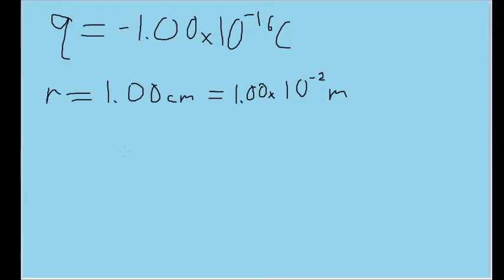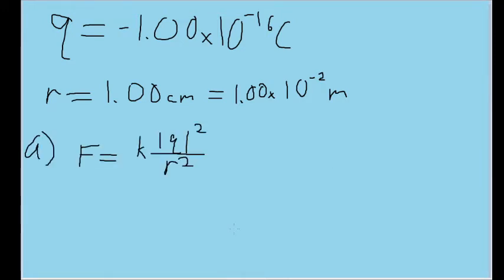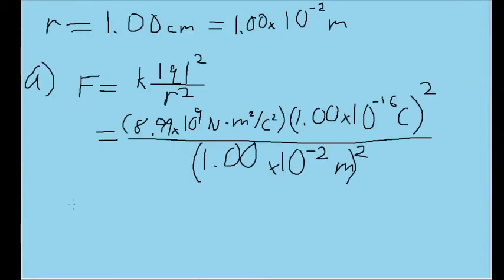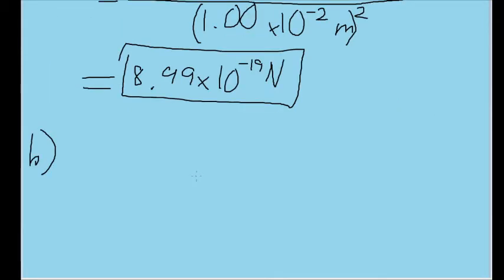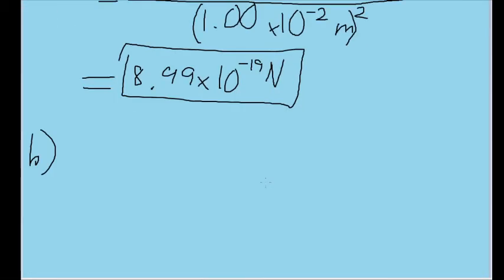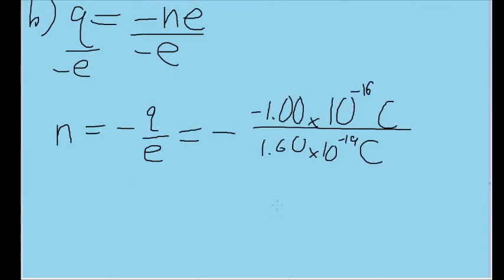Two tiny, spherical water drops, with identical charges of -1.00 x 10^-16 C, have a center-to-center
Two tiny, spherical water drops, with identical charges of -1.00 x 10^-16 C, have a center-to-center separation of 1.00 cm. (a) What is the magnitude of the electrostatic force acting between them? (b) How many excess electrons are on each drop, giving it its charge imbalance?

Even a small amount of money can add up and support me immensely!